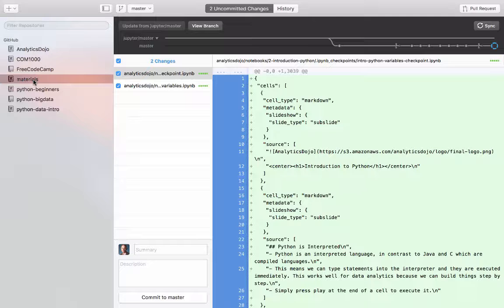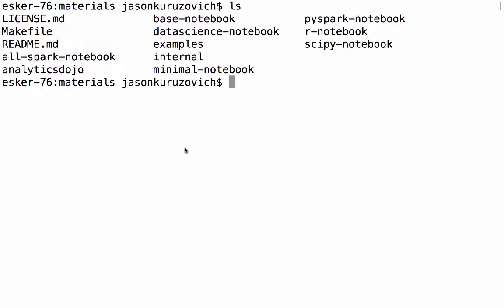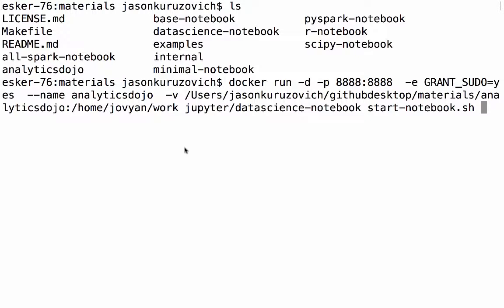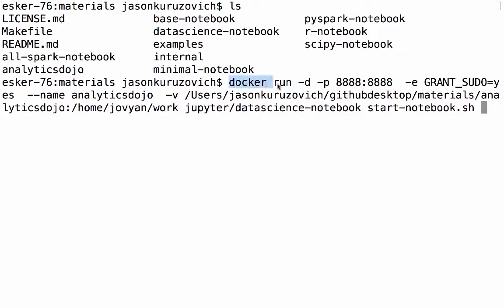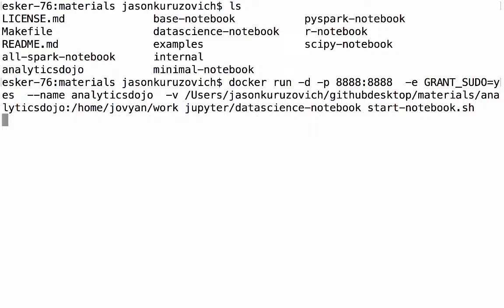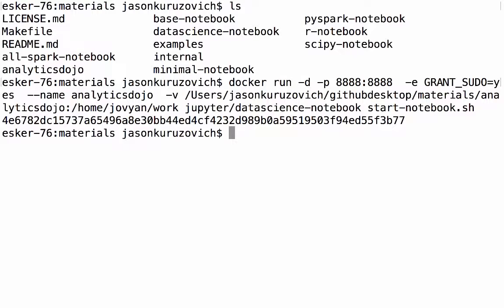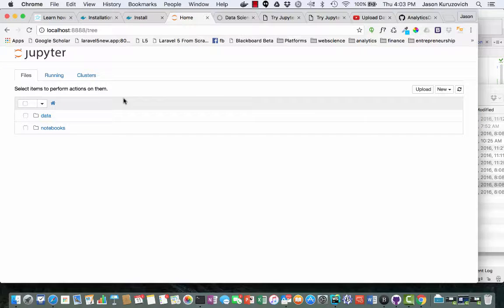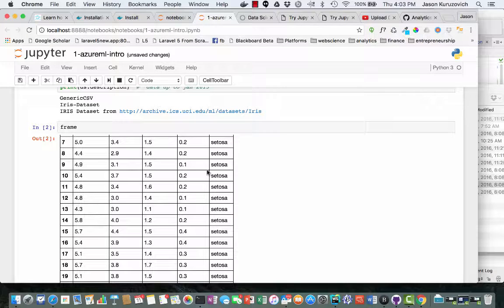Docker for Data Science